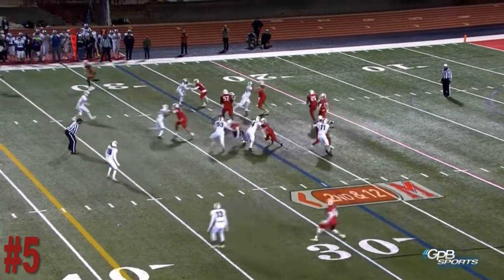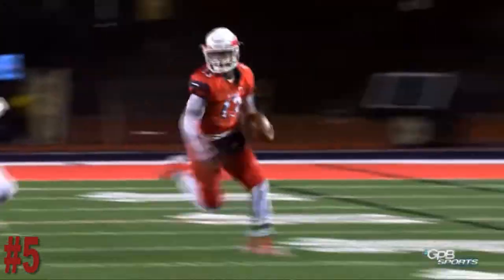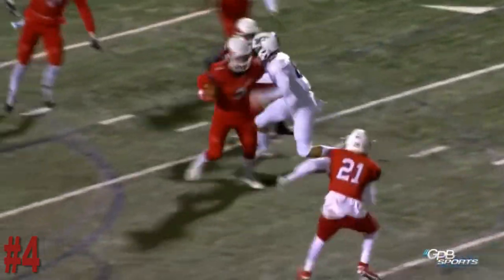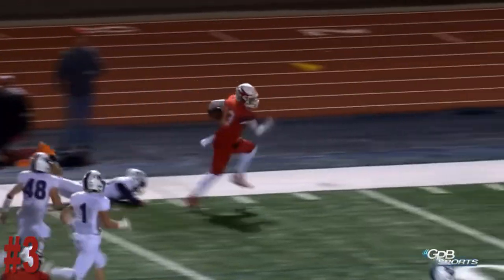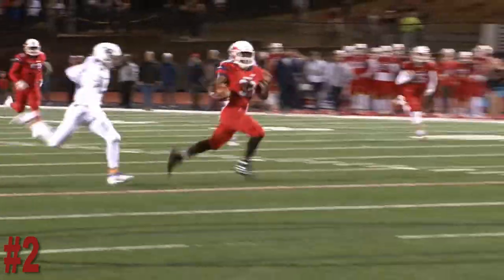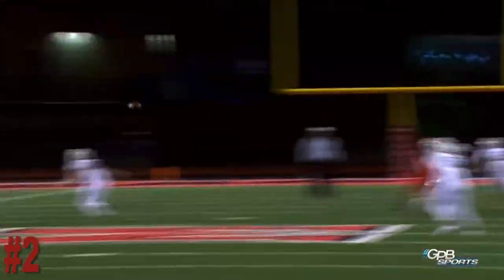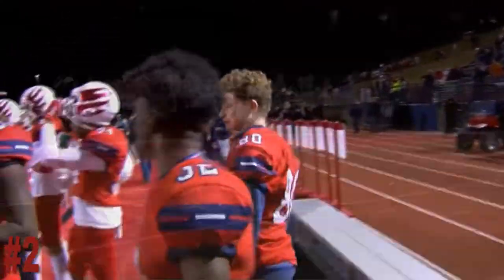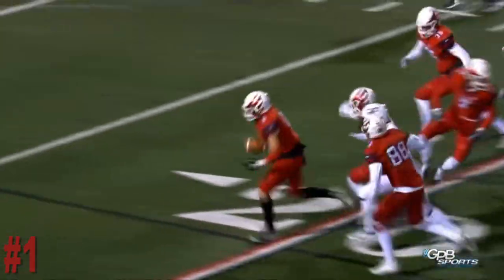Milton Football's Top 5 Plays of the Week vs. North Forsyth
This is a video of the top 5 plays from last week when Milton High School Football Football took on North Forsyth High School in their final region game of the season & region championship game. The Eagles won against the North Forsyth 33-9.

Hey! My name is Josh, and I am the creator of JSM Productions. I am 21 years old.

I'm on Instagram! @joshmajor15

Are you a collegiate or High school athlete that would like a highlight video made for you? Just send me a tweet, and I'll see what I can do to make one for you!